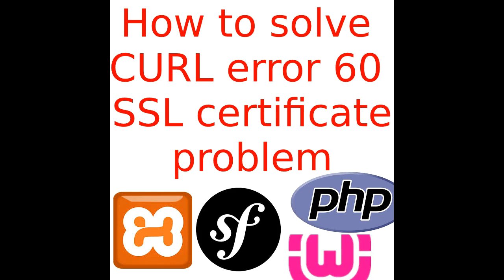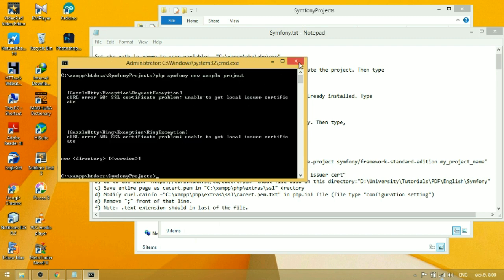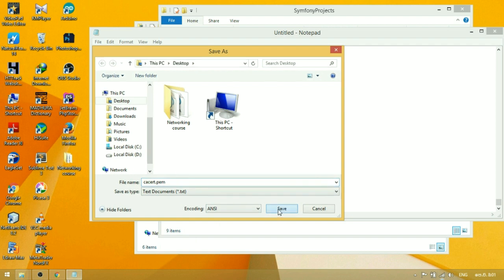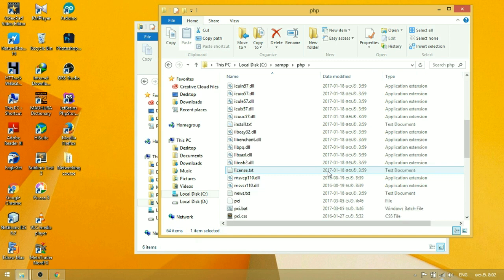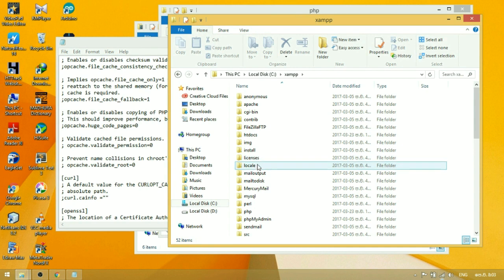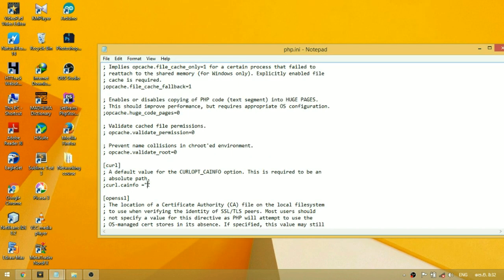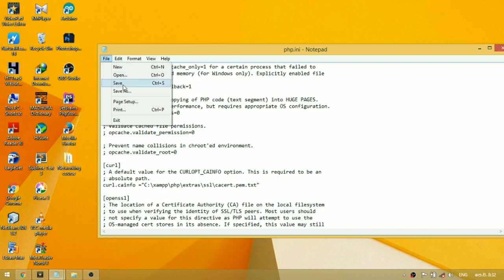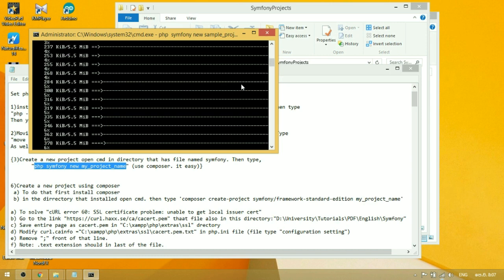How to solve curl error 60: SSL certificate problem.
This video is about fixing the curl error 60: SSL certificate problem in PHP(using XAMP). The fix has been done in the Windows environment. Therefore, the proposed solution may not work for you if you are using a different operating system. But it should also work for PHP used in MAMP or WAMP in Windows OS.